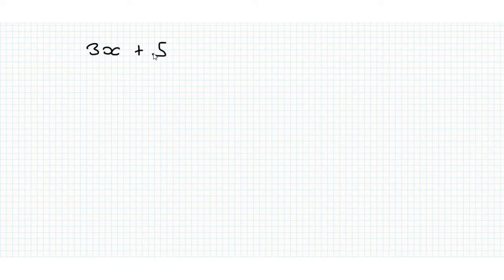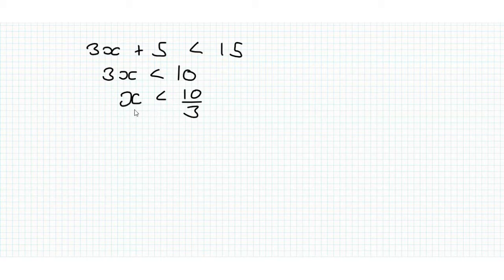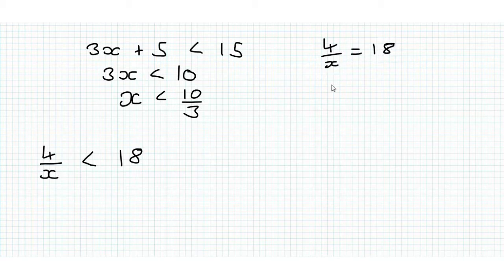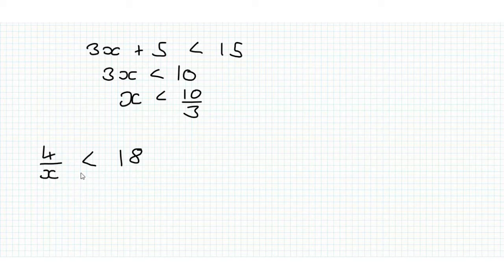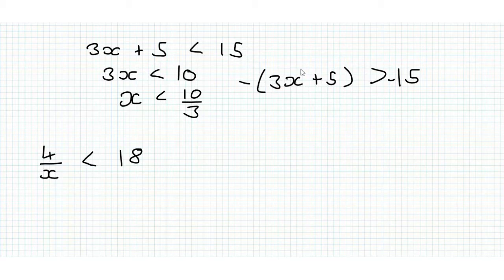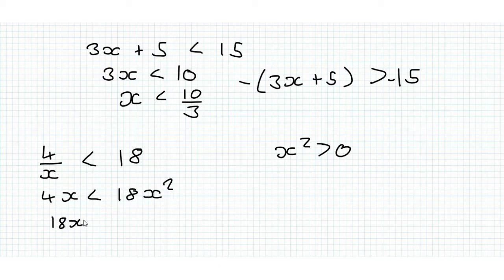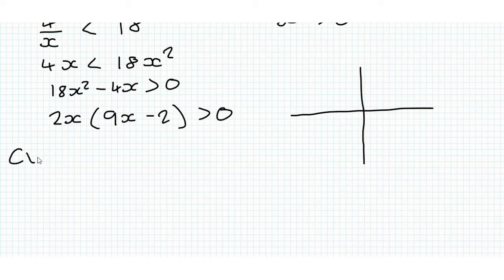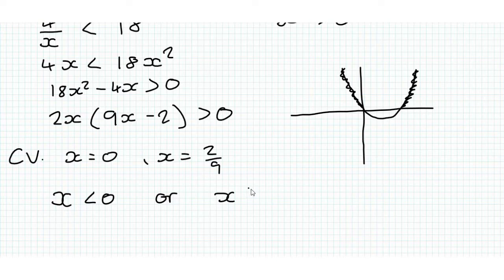How to solve inequalities || AQA A Level Mathematics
How do we solve inequalities? How does this compare to solving solutions? We take a look at this in this video and demonstrate how to solve inequalities using two examples.